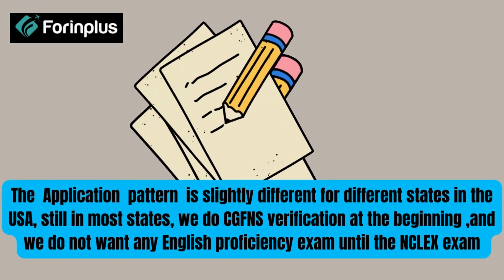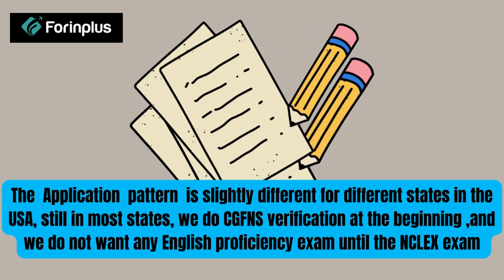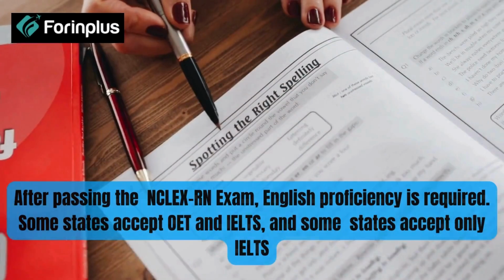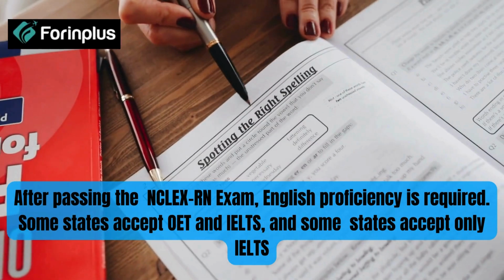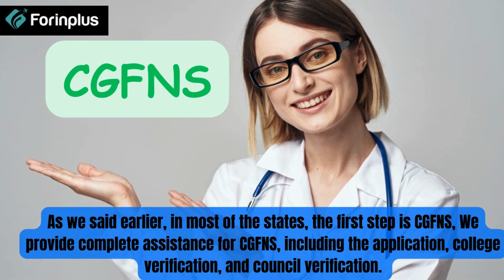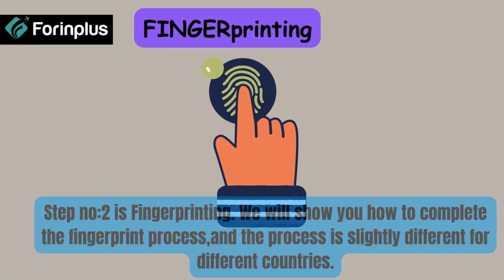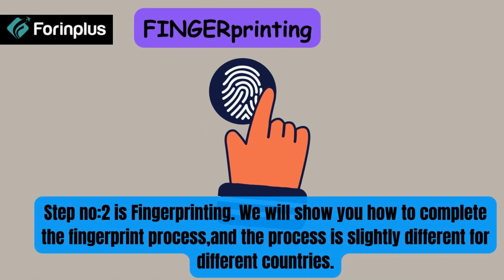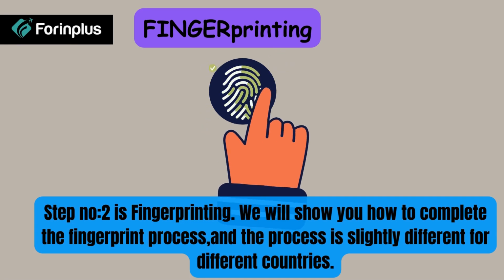Easy way to get the Registration for USA NCLEX RN exam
"Welcome to @FORINPLUS, your go-to destination for valuable information on nursing and healthcare. In today's video, we'll be exploring the easy and straightforward process of registering for the USA NCLEX RN exam. If you're a nurse looking to practice in the United States, this step-by-step tutorial is tailored just for you. Let's dive right in!"
1.CGFNS verification
2. How to do finger print test
3. Pearson VUE exam